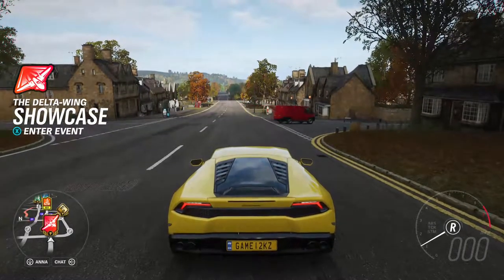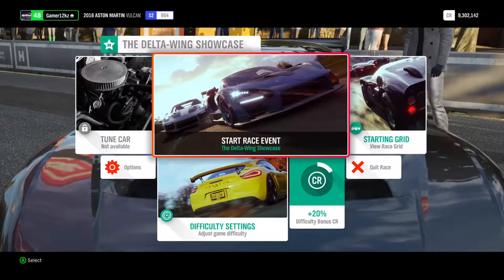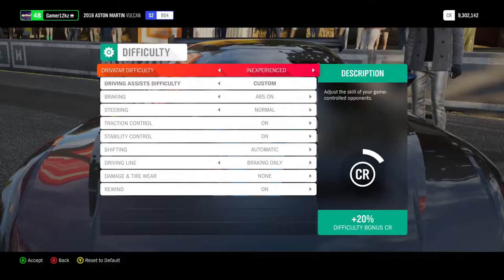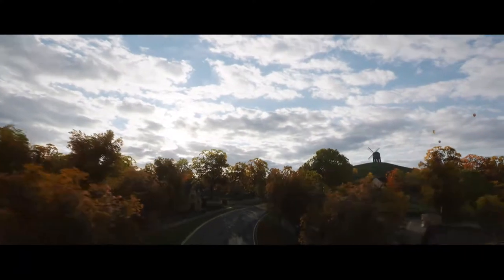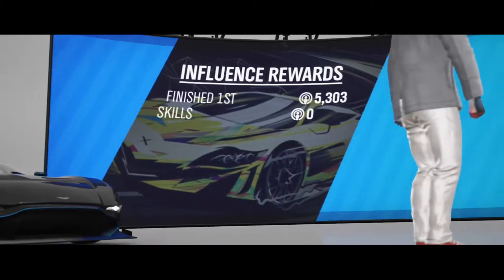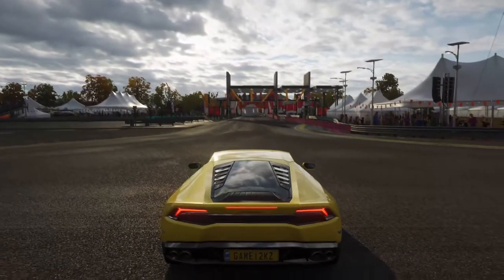Forza Horizon 4! - EPISODE 14 - RACING AGAINST A FIGHTER JET IN THE VULCAN!!! (SUPER CRAZY!)